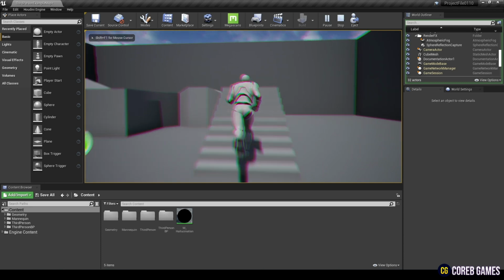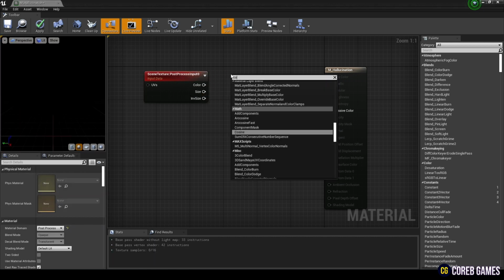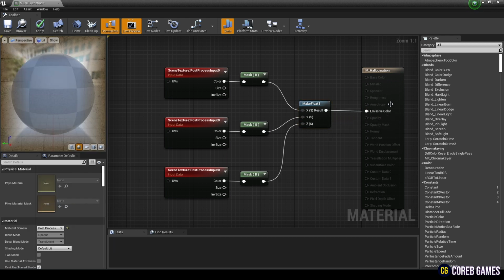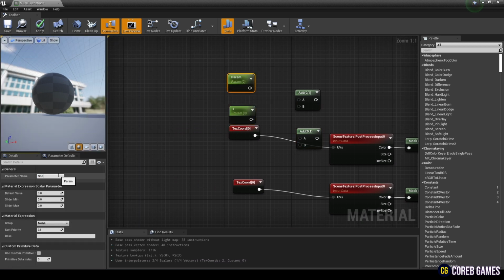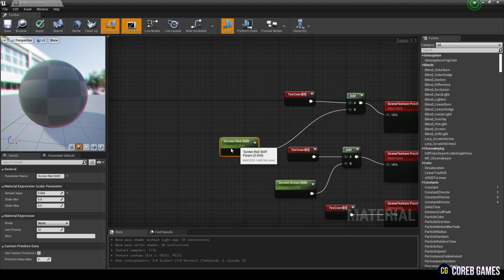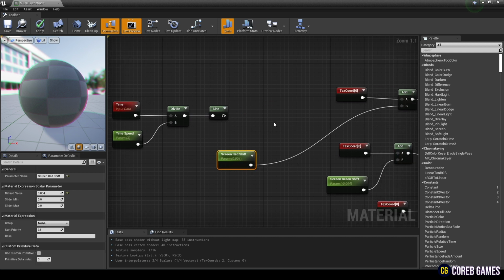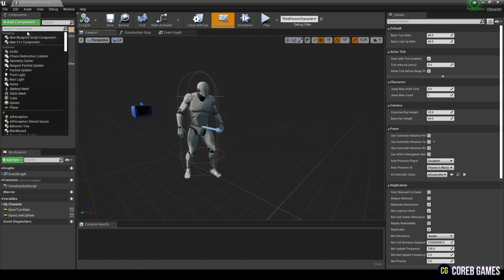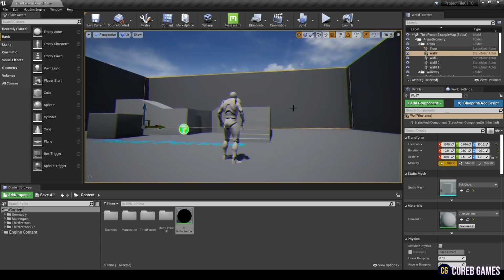UE4 l UE5 l Hallucination Effect l Post Process Tutorial l Unreal Engine 4.26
✨ We are going to make a hallucination effect as a Post Process.

MARKETPLACE:
29+ Advanced Post Process Filter Series: